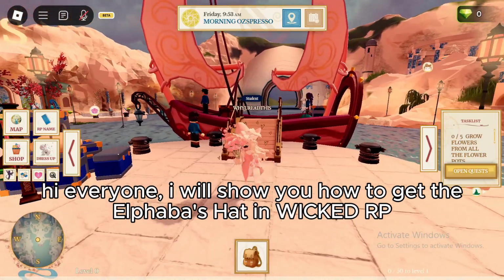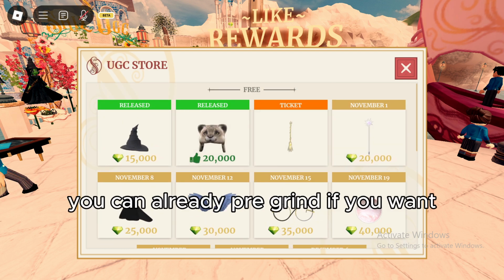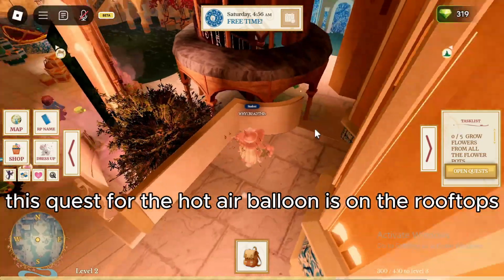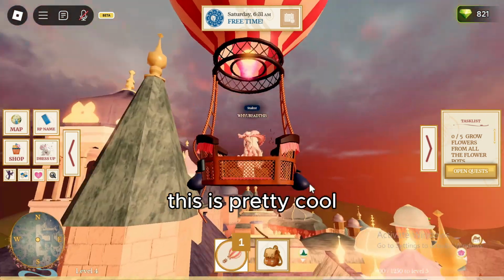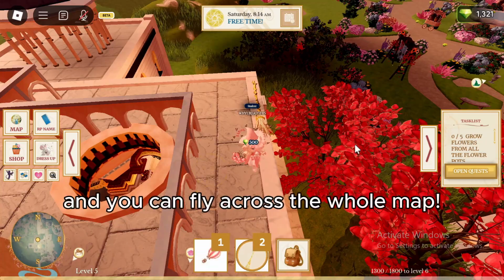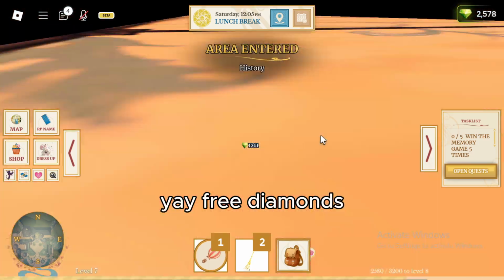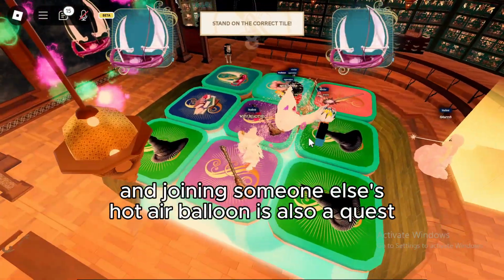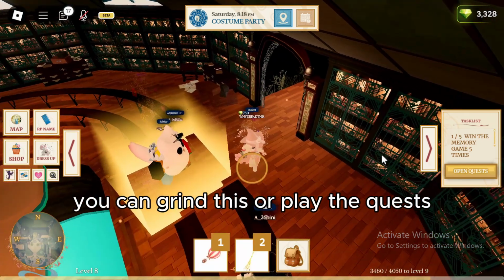How to get Free UGC Elphaba’s Hat - Wicked Movie Official !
(you can chat with me here)